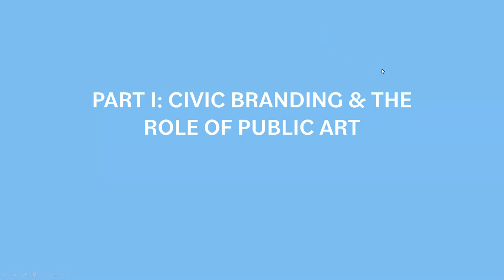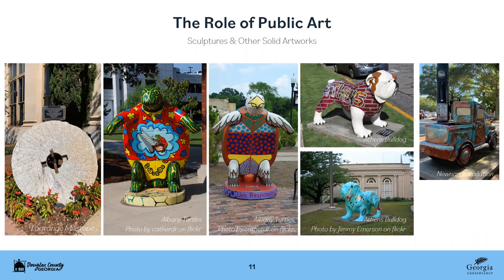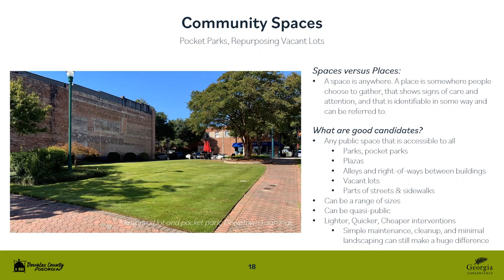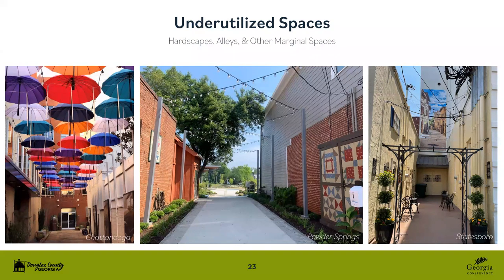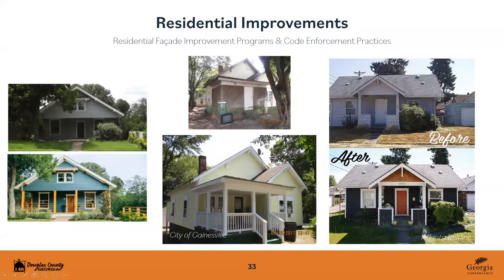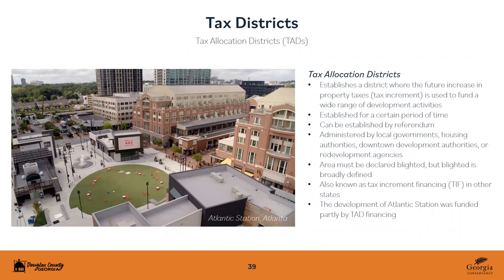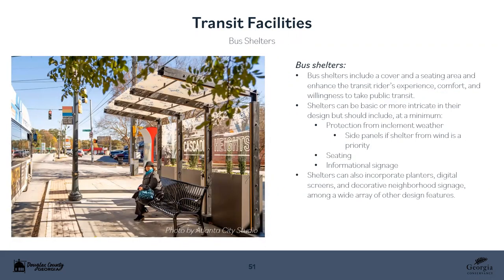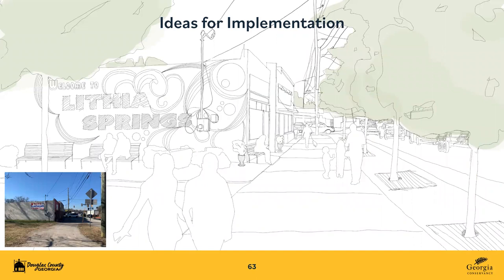Lithia Springs Community Development Training-Placemaking